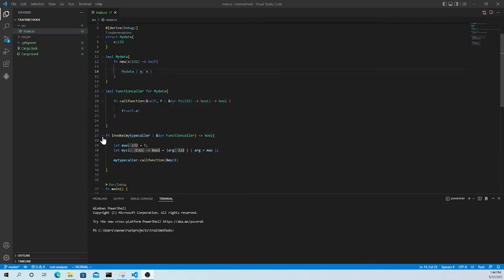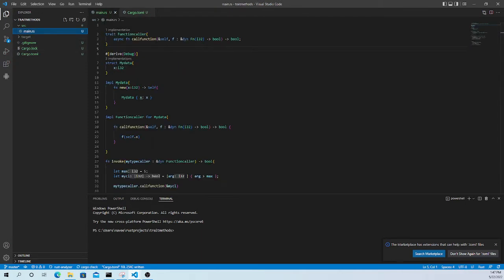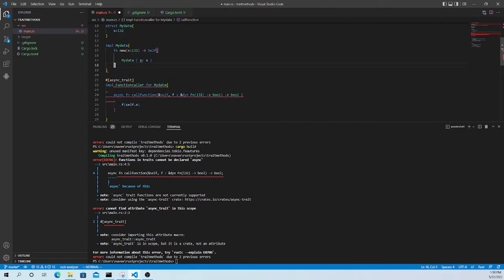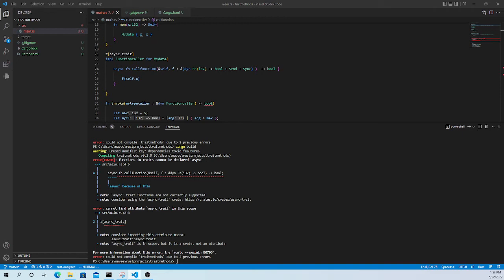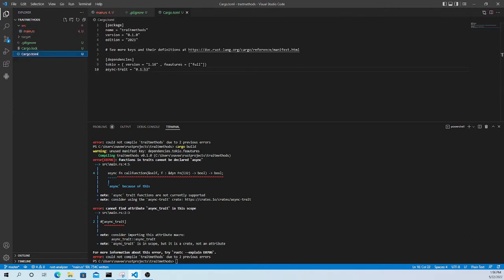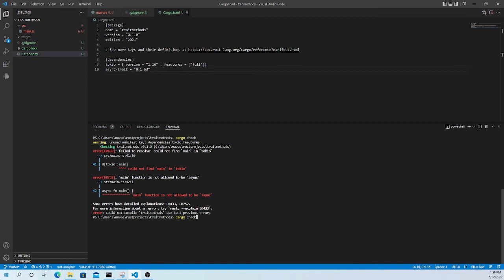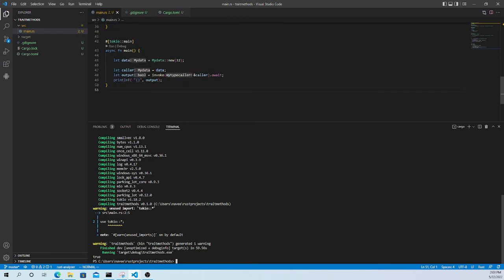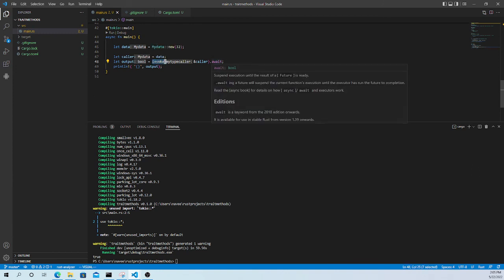Async Trait objects in Rustlang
How to use async functions in Rust traits.
Use dynamic dispatching with Async  methods in tokio runtime.